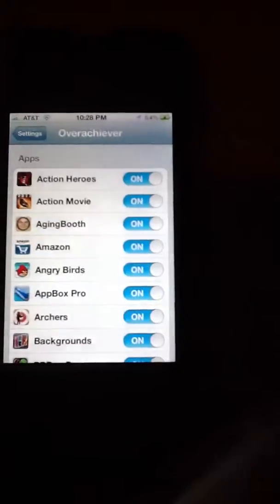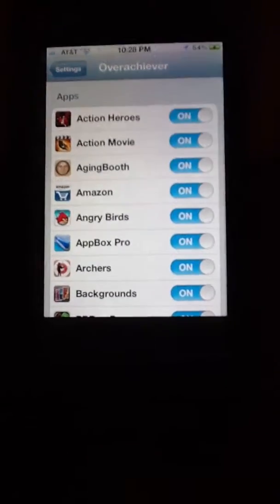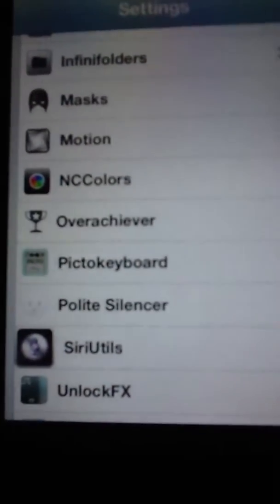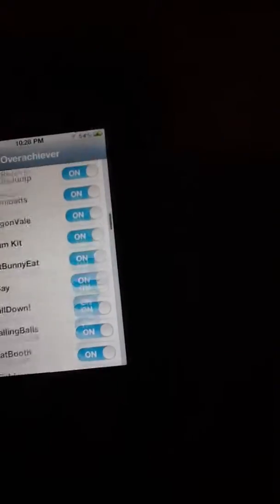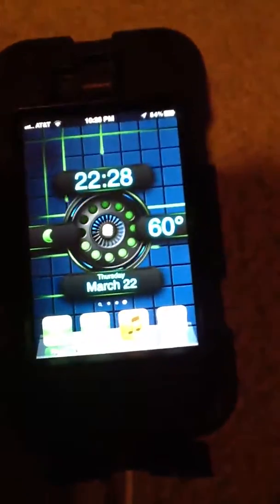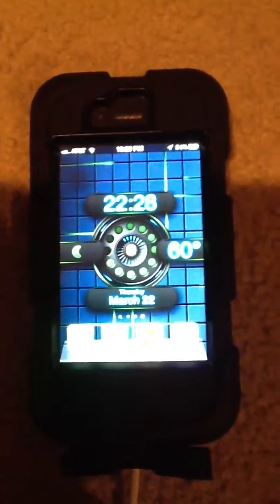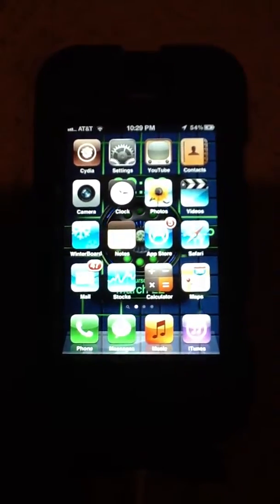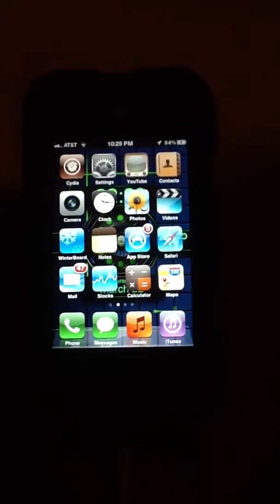Cydia app Overachiever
Unlocks all achievements on any game